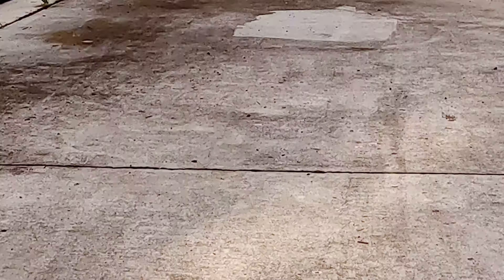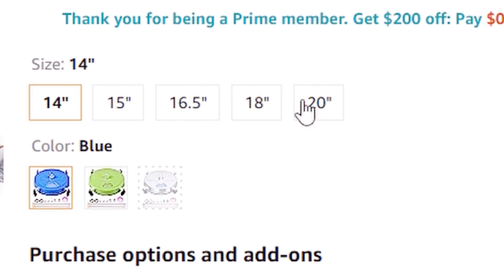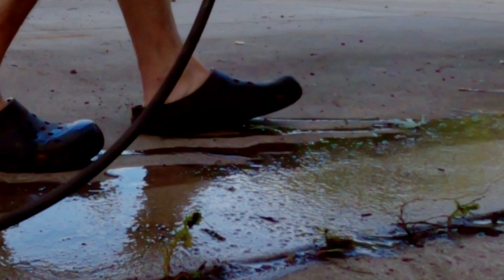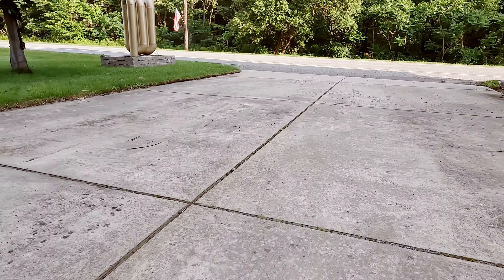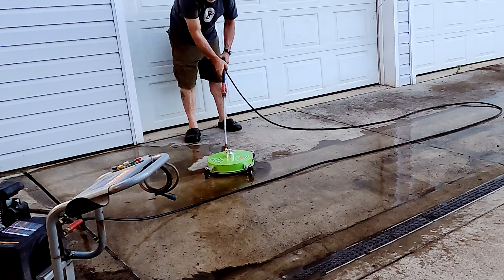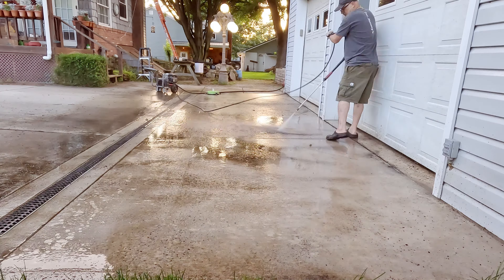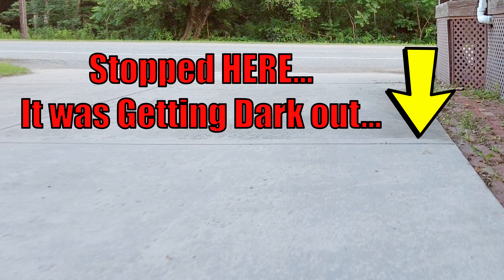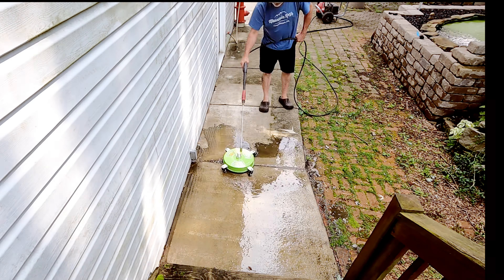Vivapower Surface Cleaner Unbox and Review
My friends at Vivapower sent me this Vivapower 14 inch  Stainless steel surface cleaner in exchange for making this unbox and review video. I will be testing this surface cleaning attachment for my pressure washer on my "Horribly Neglected, Algae Encrusted, Dirty Concrete Driveway"...which you'll get sick of hearing that phrase by the end of this video. I Hope You Enjoy and get a few laughs!

Wanna Help this channel out? You don't have to buy anything in my store,  just go into Amazon THROUGH my store. It's FREE!! Here's the link:

Here is a link from WOOT where you can get this product at a discount:

00:00 Introduction
00:31 What's in the box?
01:14 Some Key Features of the Surface Cleaner...
02:29 Testing the Vivapower Surface cleaner on the Driveway
03:16 Two techniques for better results
04:46 Testing conclusion
05:32 Final Thoughts on the Vivapower
05:42 Get the Vivapower surface Cleaner from my AMAZON store!